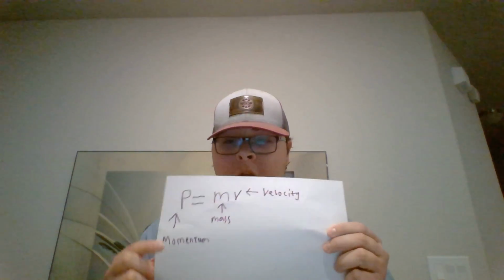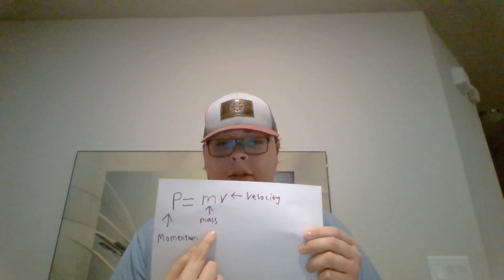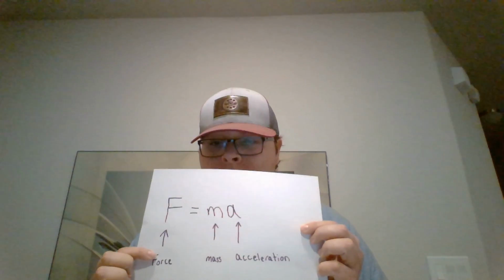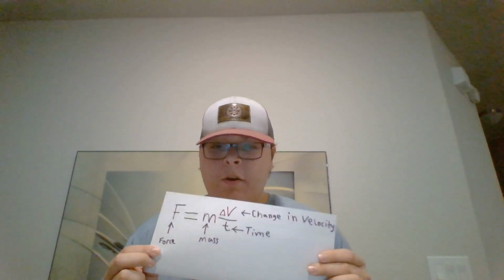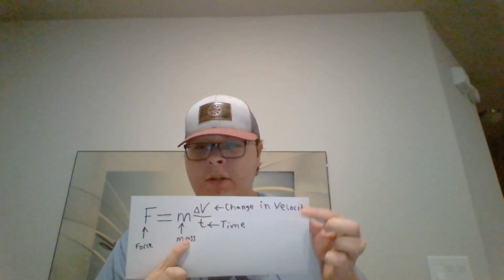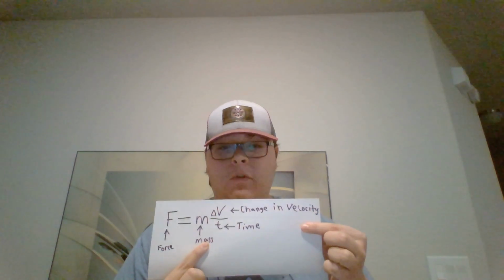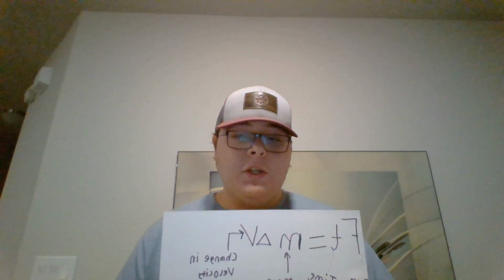Alexander Physics Video Inertia, Momentum, and Impulse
Physics video For University Physics 1 Project